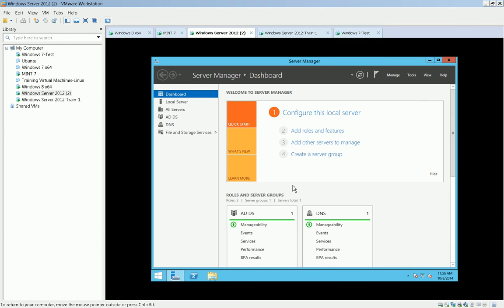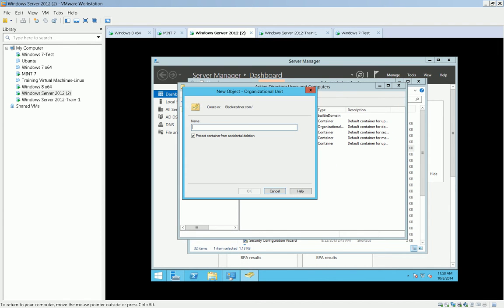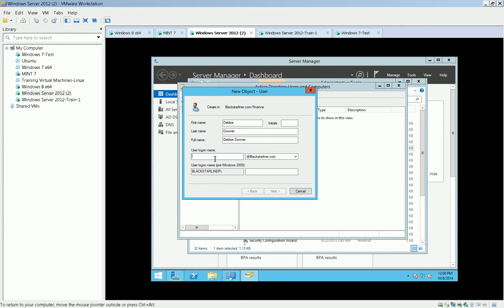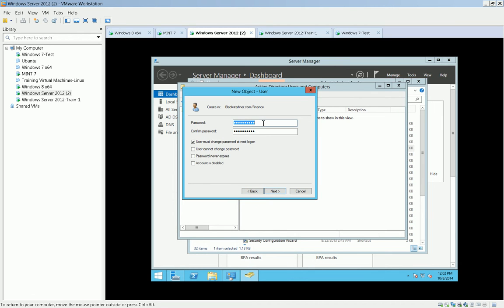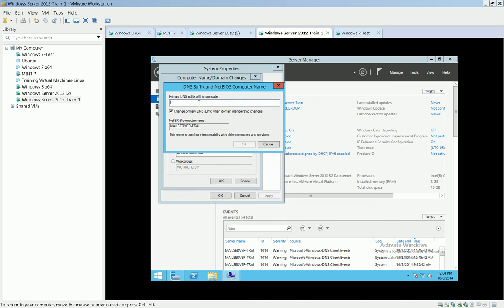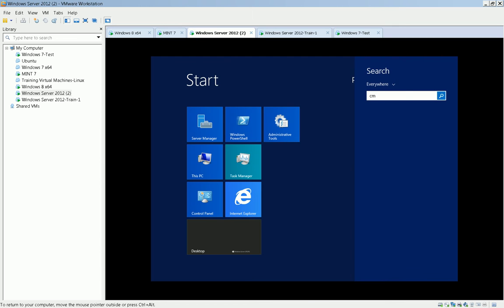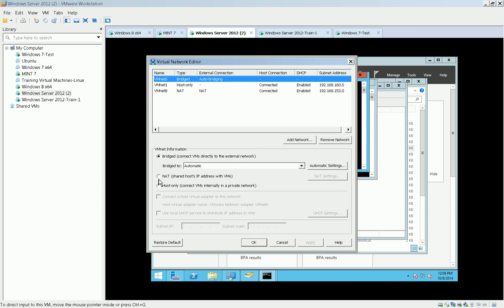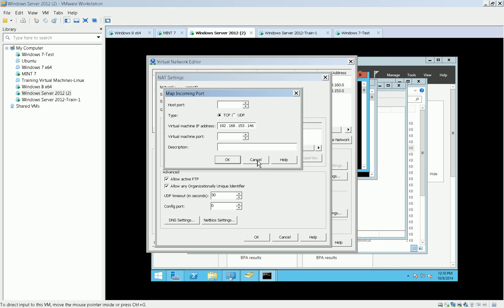Server 2012 part 3